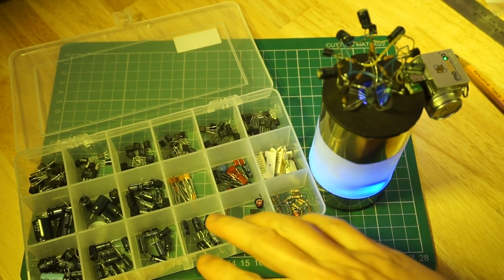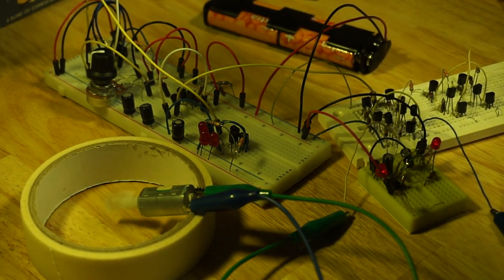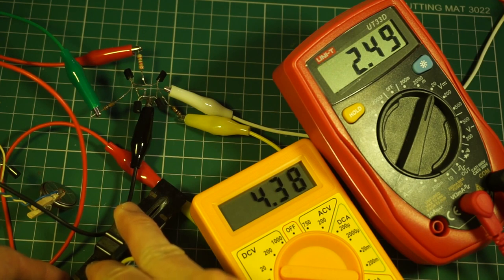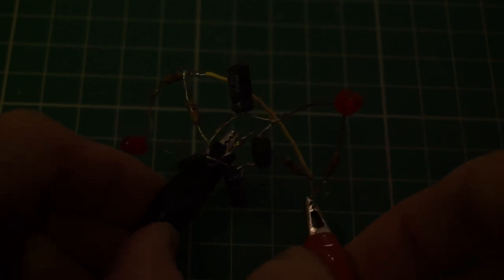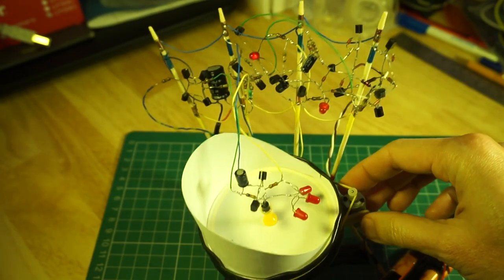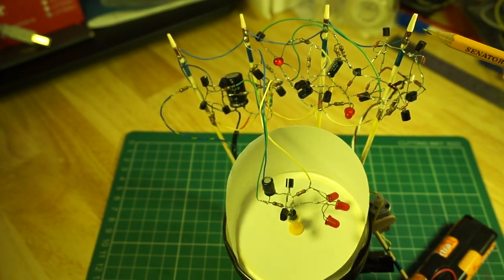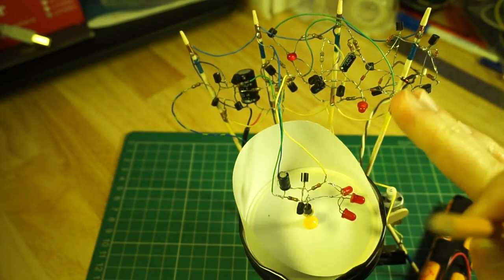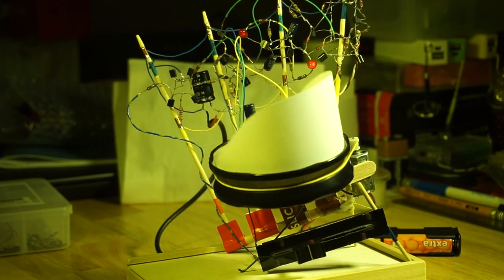Light Sensitive Kinetic Circuit Sculpture Tribute To My Dad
Going through my Dad's stuff after his passing 4 years ago, I discovered he had spent quite some time recycling discrete electronic components from various electronic appliances over the years. Little did he realise that we'd be able to buy these in bulk for just a few dollars/pounds/euros these days. I didn't want his painstaking efforts to go to waste, so I use them in experimental prototype circuits and to make circuit sculptures.

This sculpture is a tribute to my Dad, incorporating only his recycled electronic components for the circuit, a DC motor and potentiometer that also came from Dad's junk parts collection. The wooden frame and paper cut-out is probably the only parts that are not recycled. The DC motor changes the direction of spin according to the potentiometer setting and the amount of light. The spinning paper cut-out casts a shadow or reflects light onto LEDs used as photodiodes, thus creating a simple feedback that results in non-trivial movement. All achieved without any microcontrollers or integrated circuits.

Admittedly the final circuit is a mess. As an excuse for my lack of effort at beautifying it, this is in keeping with the types of hacks my Dad would come up with - an emphasis on function over aesthetics His catch phrase was "This is just temporary".